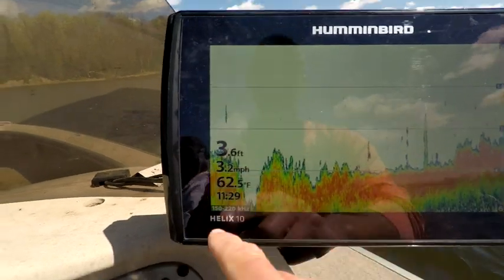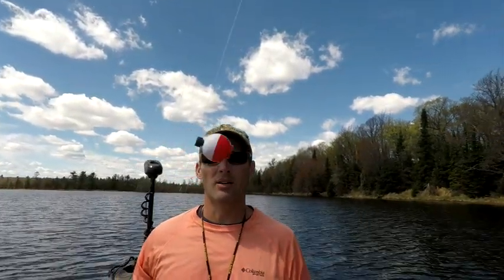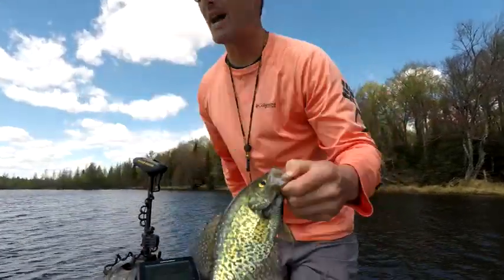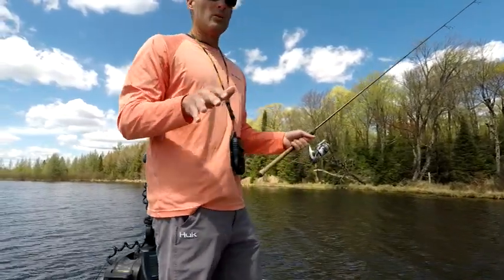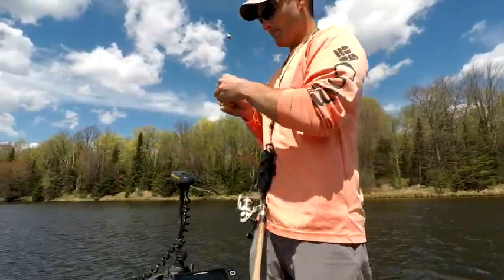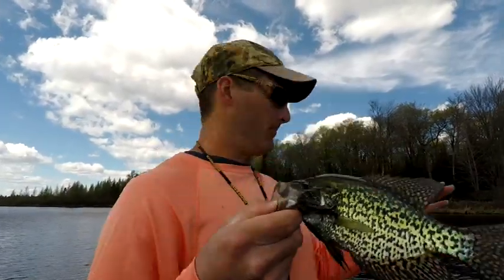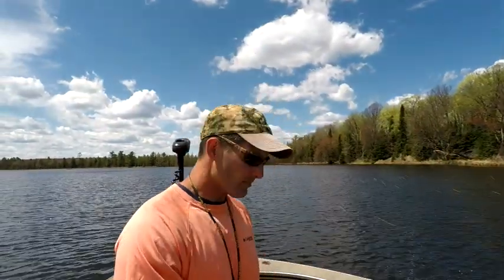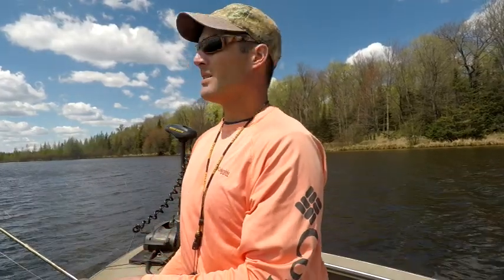Crappie Fishing – Easiest Way To Catch Loads Of Crappie Fast!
Want to locate crappie fast? Get the 7 step crappie locating system free…
Berkley Gulp Minnow 1 inch

The video is about crappie fishing with a jig and bobber but also tries to cover the following subject:
-how to catch crappie
-crappie fishing setup
-crappie fishing rigs

Something I observed when I was searching for information on crappie fishing was the lack of pertinent information.
crappie fishing nevertheless is an subject that I know something about. This video for that reason should help.

Follow our videos about crappie fishing and other similar topics on

If you were looking for more info about how to catch crappie or crappie fishing setup did this video aid?